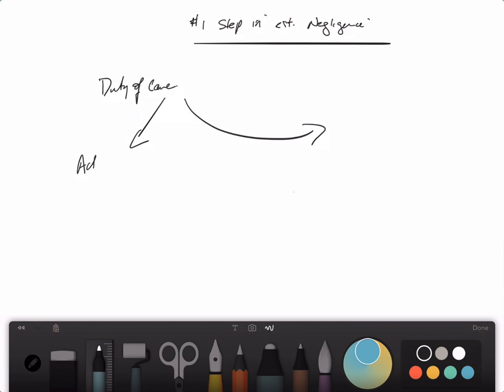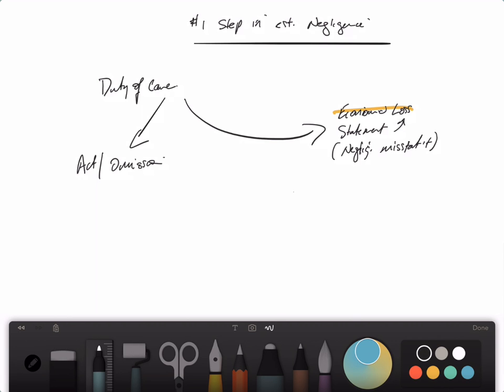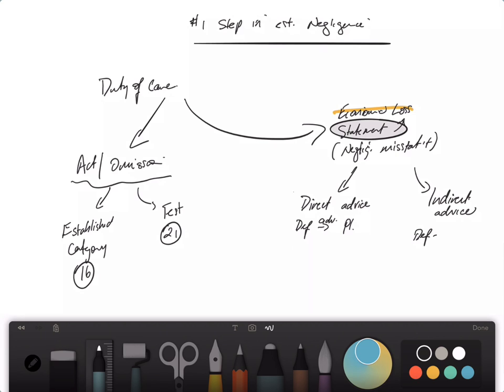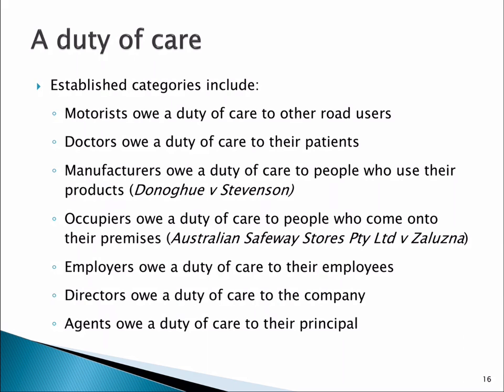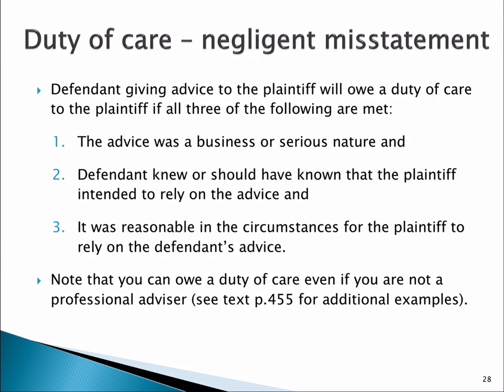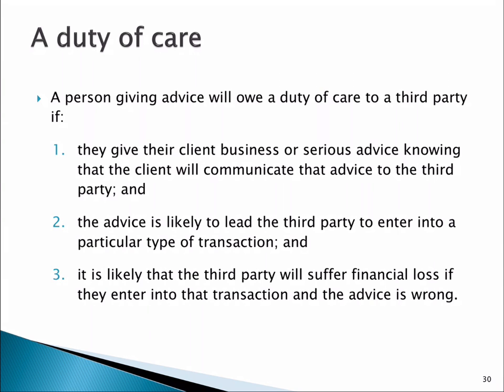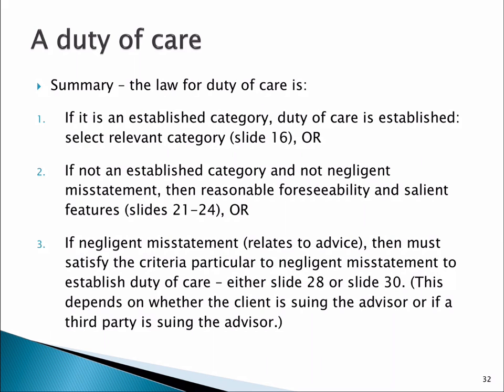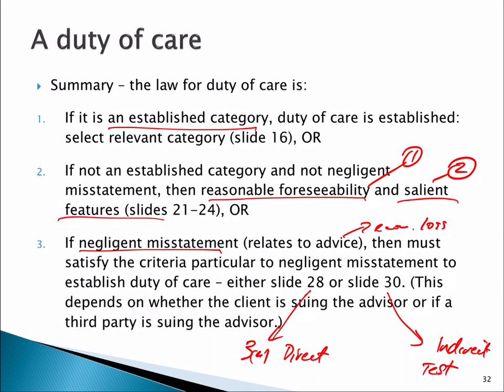17BSB111 S11.6 Duty of care - summary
Summary of the various tests we cover on how to establish a duty of care is owed.